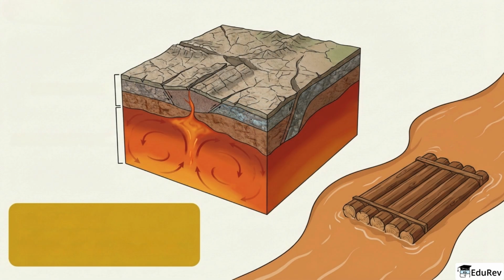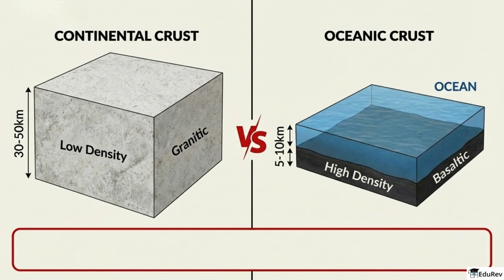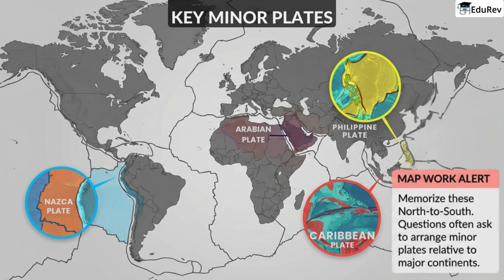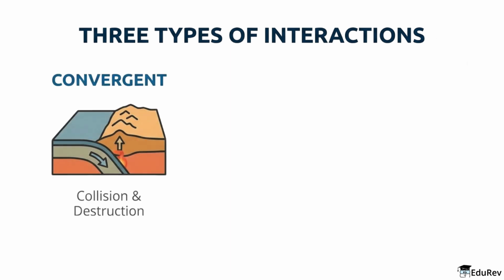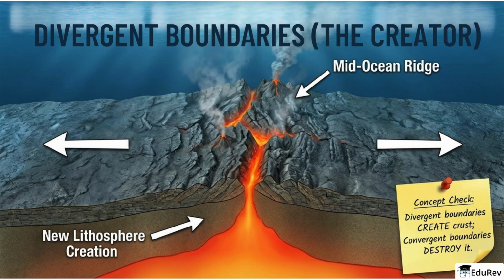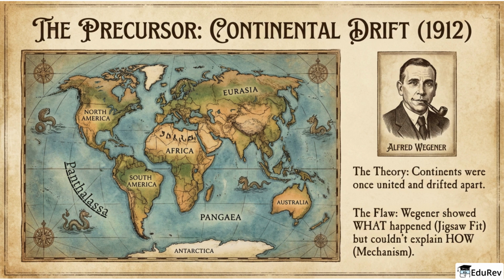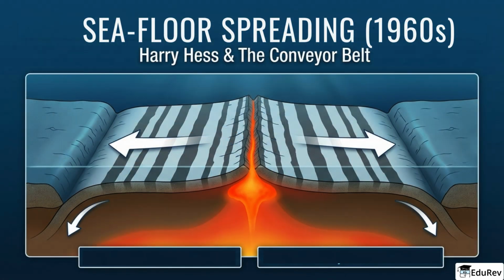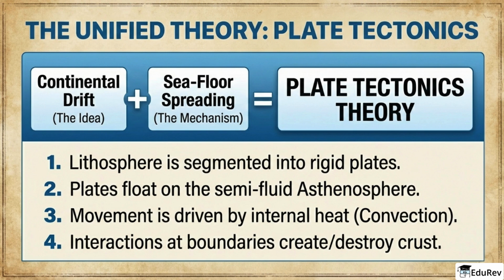Plate Tectonics Theory | Ep04 | Complete Geography Revision for UPSC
Understand the dynamic movements of Earth’s lithospheric plates and their role in earthquakes, volcanoes, and mountain formation. This quick revision covers key concepts like plate boundaries, continental drift, and seafloor spreading for UPSC prep.

Useful for: UPSC CSE Prelims & Mains, State PCS, SSC, NDA, CDS, and other competitive exams.